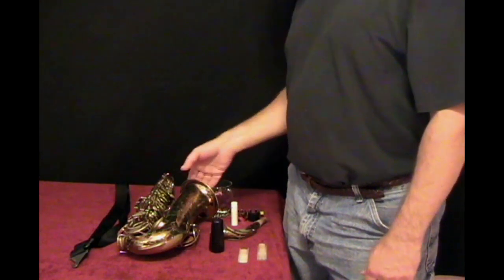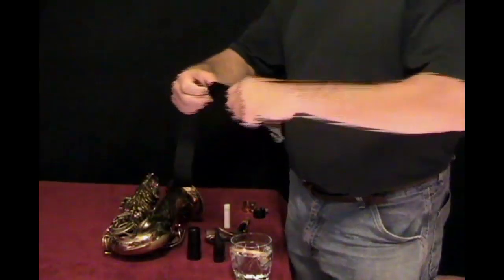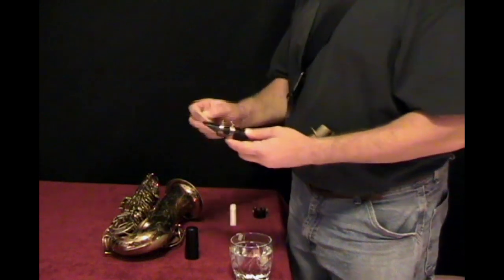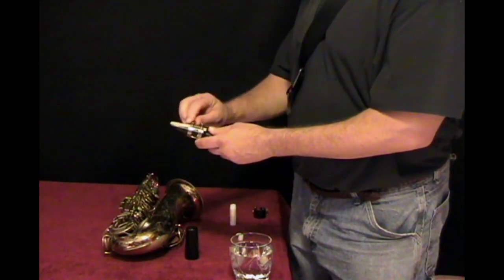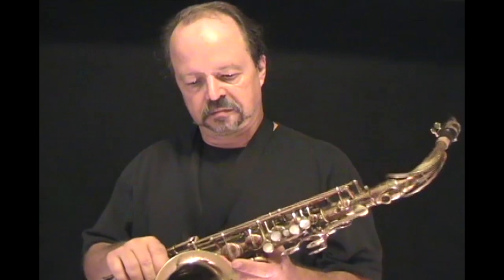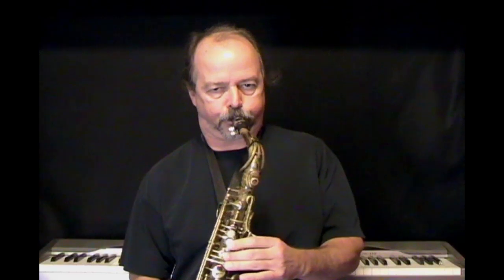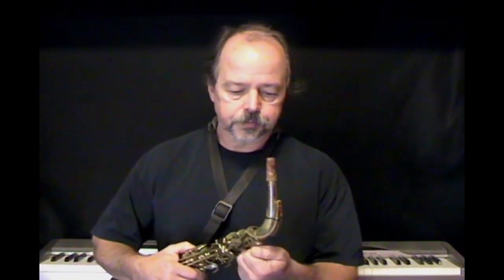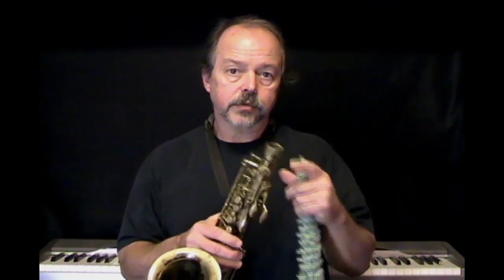How to Play the Saxophone - Sax Assembly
How to play the saxophone - sax assembly teaches beginning saxophone players how to assemble a saxophone. This is part of a series of online saxophone lessons by Randy Hunter, for folks that want to learn to play jazz saxophone. The method is available as a jazz lesson series called Beginning Saxophone; The Jazz Approach, and provides instruction in reading music and jazz improv lessons using mp3 play-along tracks, video lessons, and written lessons.